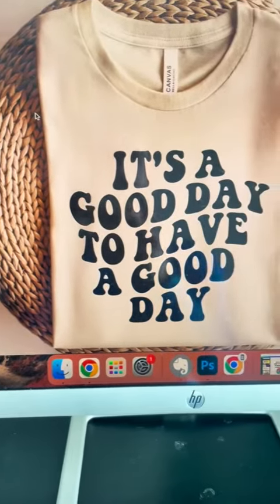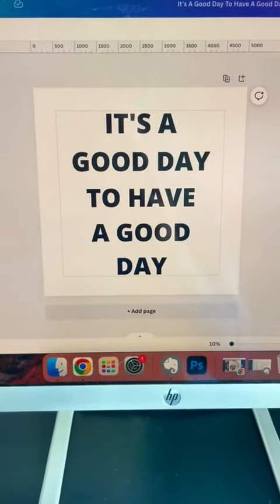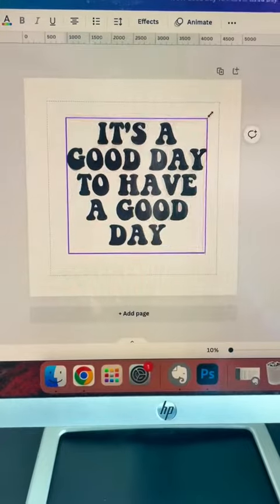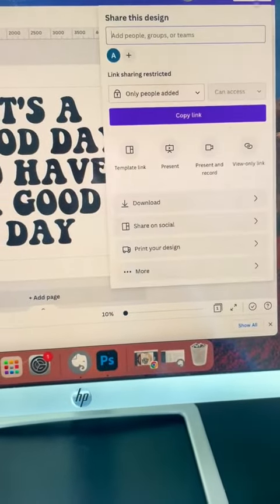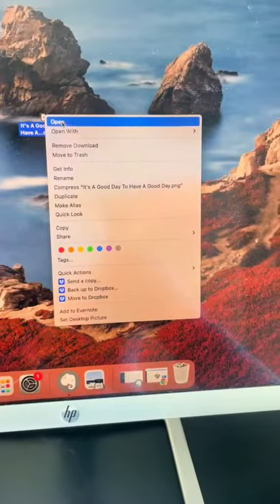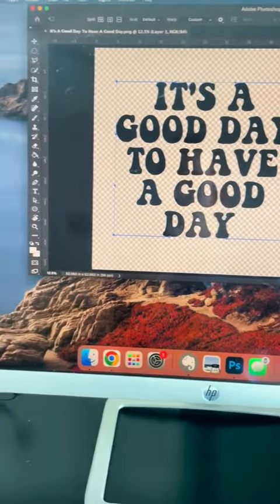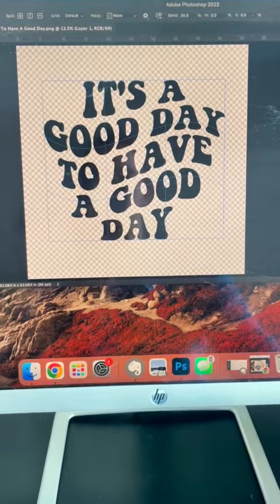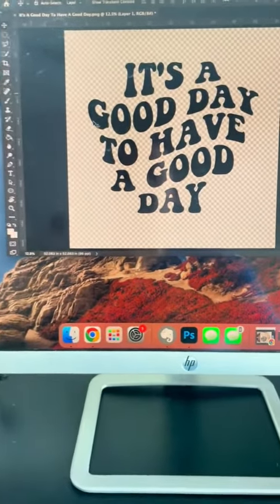Popular Fonts For Shirts Part 1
Join me in Part 1 of my 4 part series on choosing popular fonts for shirts. In this video, I'll show you a font that is super popular right now and I'll show you how you can quickly and easily create a design using this font! I'm also going to show you how to apply a popular design technique called "Wavy" to this font.

In this video I use Canva for creating the font design and Adobe Photoshop for applying the "Wavy" design technique. You can also use Photopea free online photo editor in place of Adobe Photoshop in order to create the "Wavy" look.